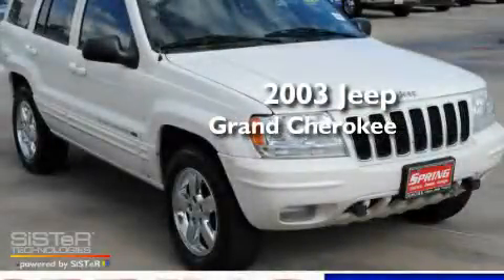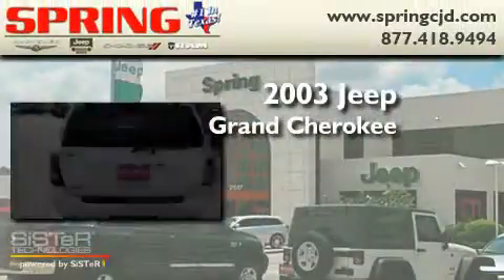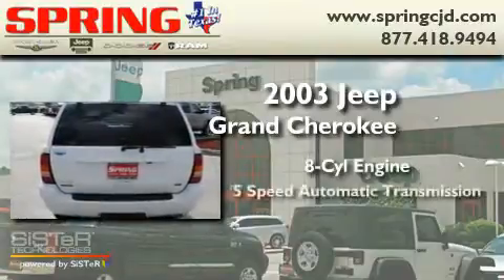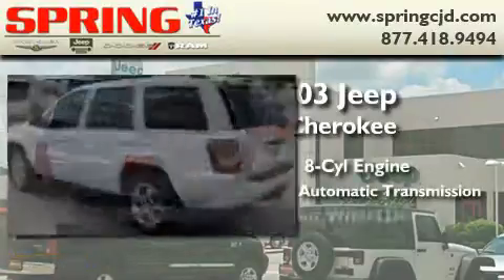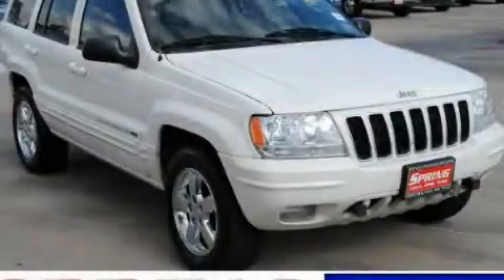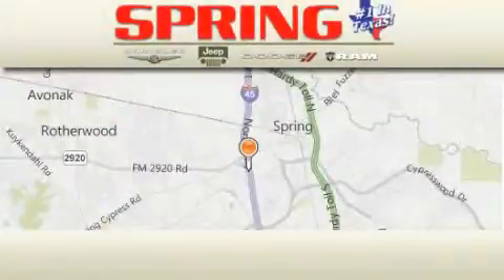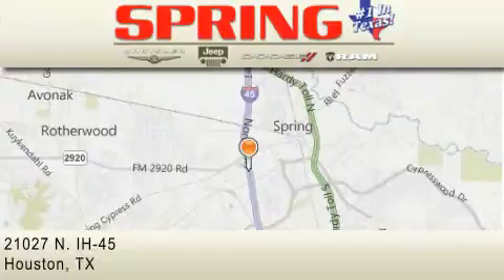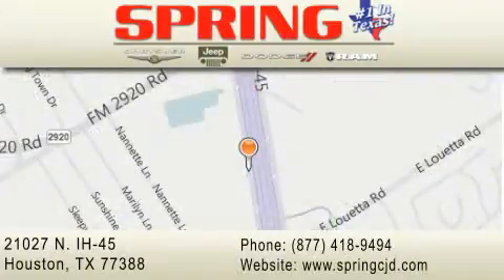2003 Jeep Grand Cherokee Conroe TX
Year: 2003
 Make: Jeep
 Model: Grand Cherokee
 Engine: 8 Cyl.
 Trans.: Automatic
 Exterior: Stone White
 Miles: 116,813
 Interior: Dark Slate Gray
 Stock: C569785A

 21027 N. IH 45

 Used 2003 Jeep Grand Cherokee Houston TX